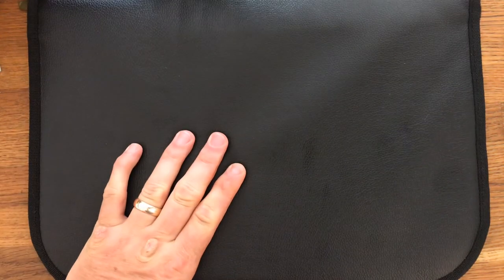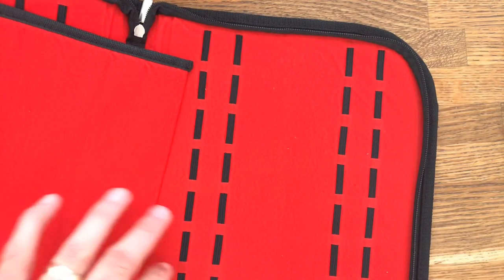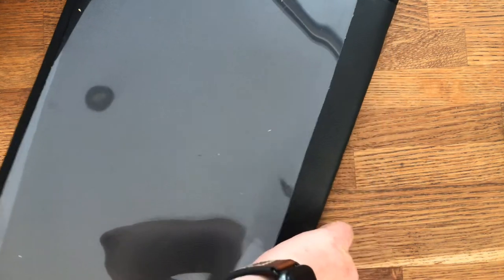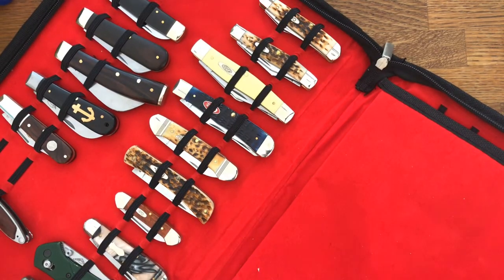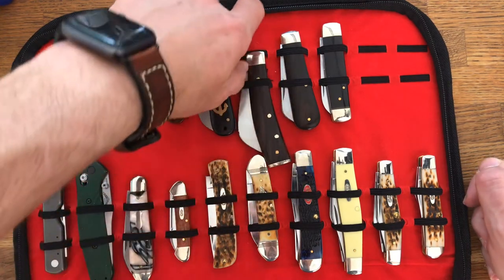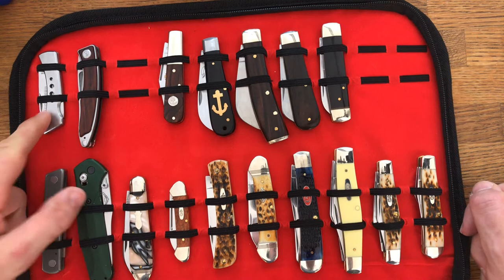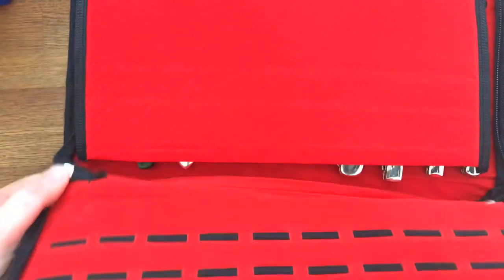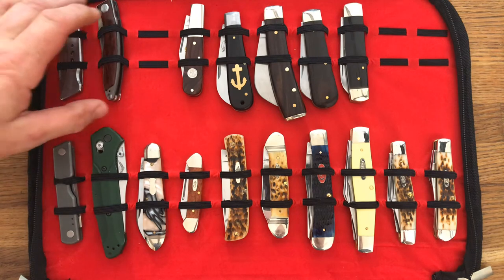A Knife Storage Solution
I saw these on YouTube somewhere, it might have been Slicey Dicey, but maybe not! Anyway, they made sense, so I thought I’d give them a try.